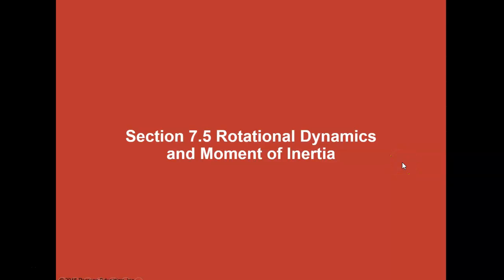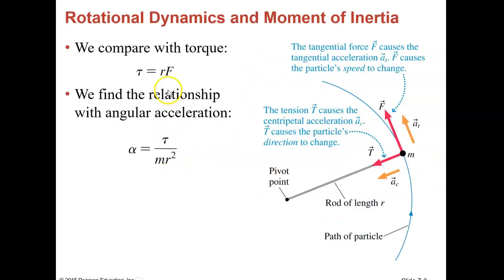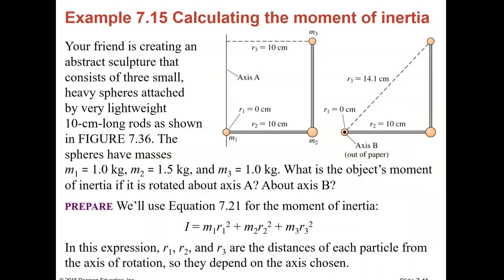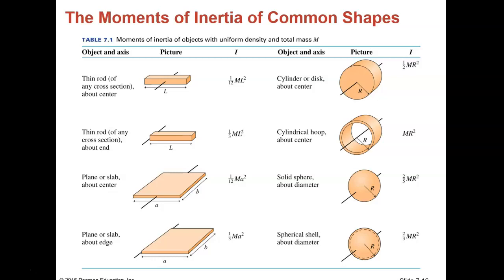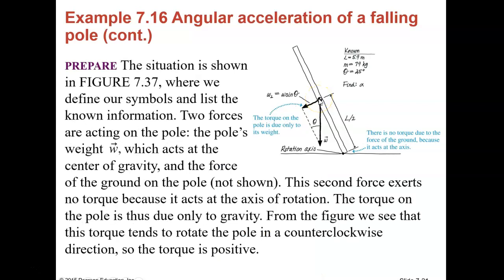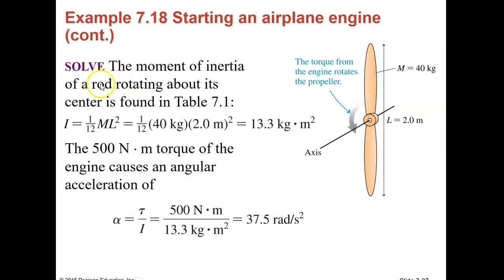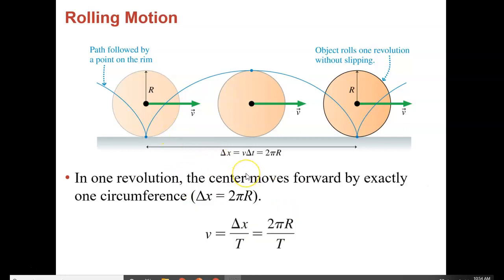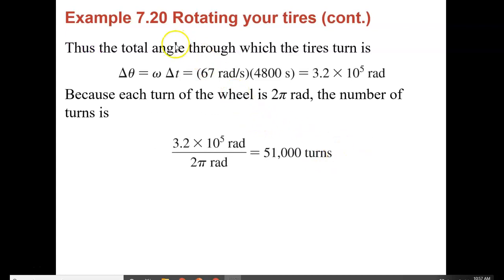AP Physics Unit 7 video 3